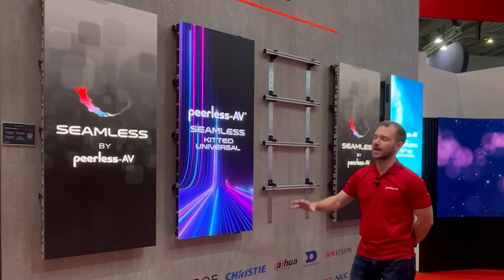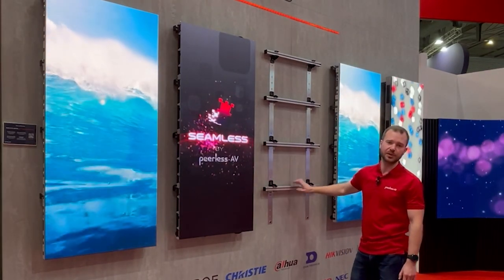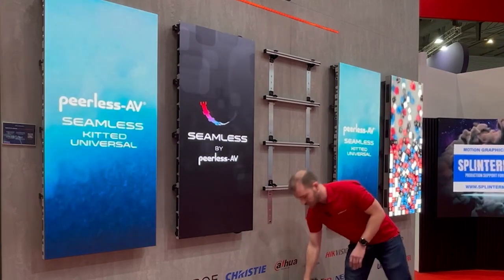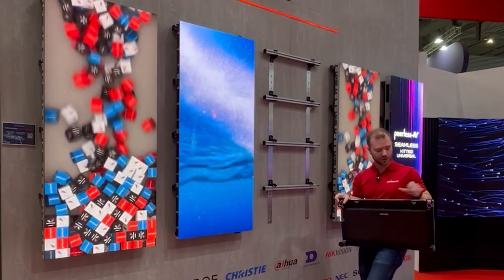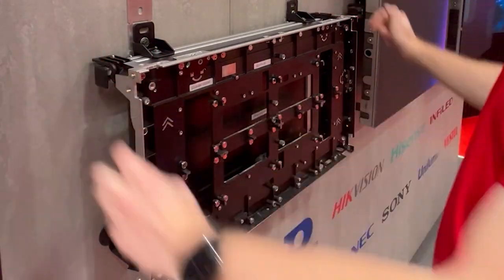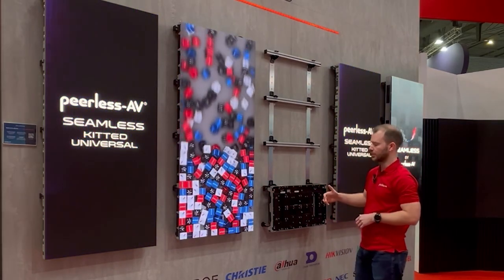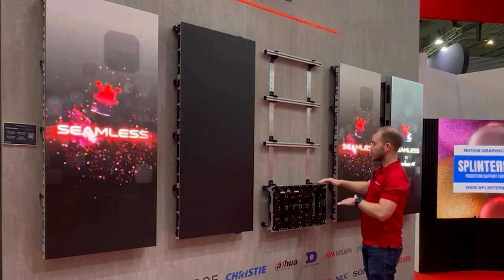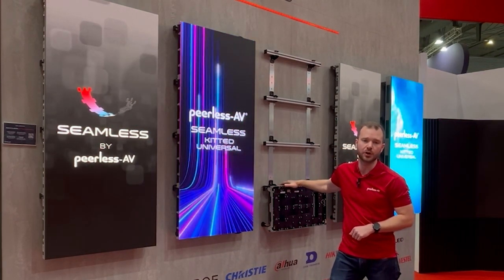Peerless-AV Seamless Kitted Series Universal DvLed Mounting System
Das universelle dvLED-Montagesystem der SEAMLESS Kitted-Serie von Peerless-AV® zeichnet sich durch ein schlankes, platzsparendes und vielseitiges Design aus. Das DS-LEDUNV-Modell ist äußerst anpassungsfähig und unterstützt fixierbare Latching dvLED-Screens. Diese Komplettlösung wird gemäß Ihren individuellen Displayspezifikationen entworfen, gefertigt und anschließend an Ihre spezifische Videowandkonfiguration angepasst. Die Displayadapter und der Montagerahmen ermöglichen eine präzise Anpassung entlang der X-, Y- und Z-Achse, um Unebenheiten der Wand auszugleichen und sicherzustellen, dass die Videowand perfekt flach installiert wird. Der leichte Aluminiumrahmen kann mithilfe der installationsfreundlichen Spacer (Abstandshalter) schnell und einfach an der Wand befestigt werden. Zudem ermöglichen die Schnellverbindungsklemmen den Installateuren eine mühelose Montage der Displays am Montagerahmen. Mit dem universellen dvLED-Montagesystem von Peerless-AV können Sie rasch und unkompliziert die perfekte dvLED-Videowand für unterschiedliche Anwendungen wie Lobbys, Einzelhandel, Sporthallen, Konzertsäle, Casinos und vieles mehr realisieren.